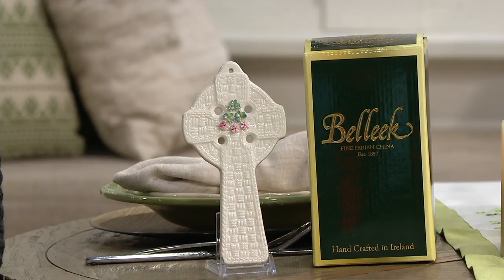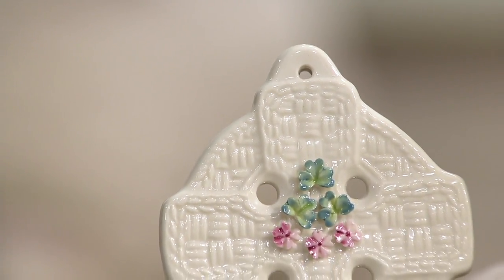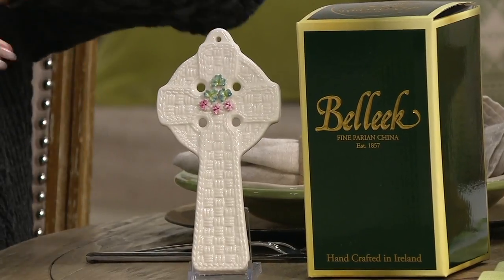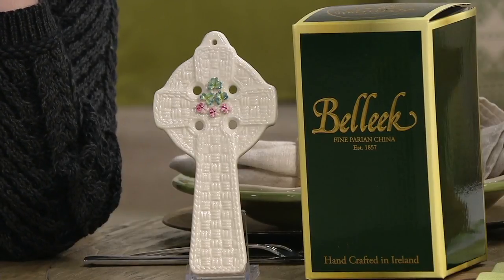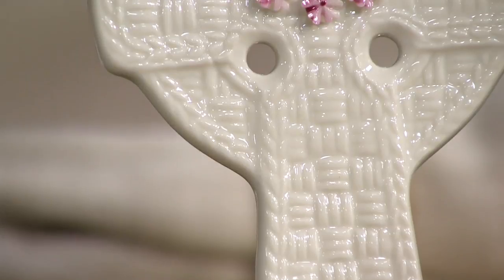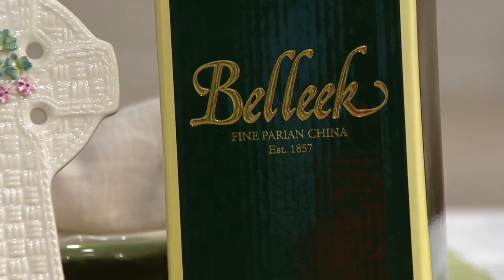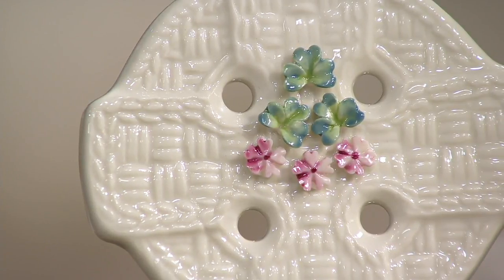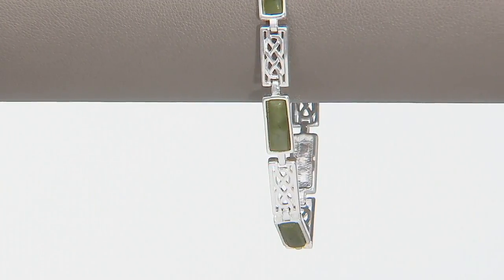Belleek Hanging Basket Weave Celtic Cross on QVC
Belleek Hanging Basket Weave Celtic Cross

From the countryside cottages of Ireland to your humble home, this hanging Celtic cross blesses any living space with its beautiful basket weave pattern. From Belleek Irish Porcelain.